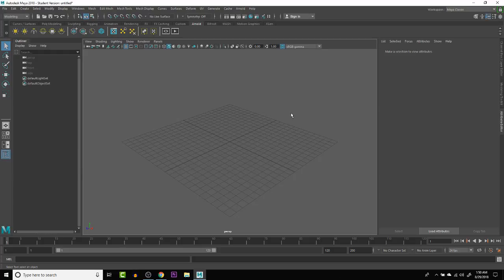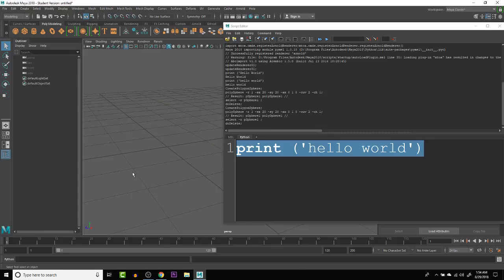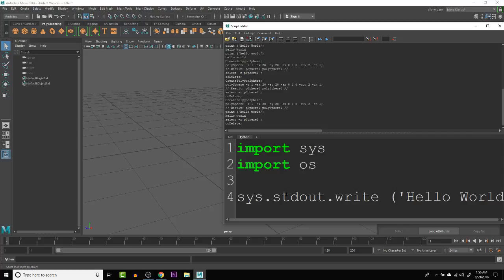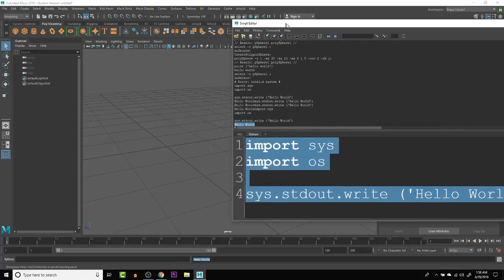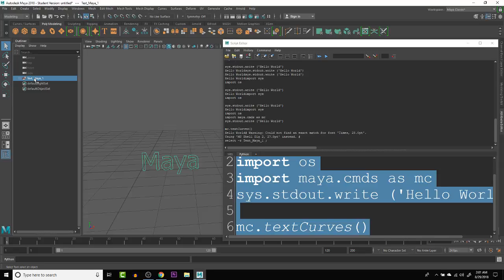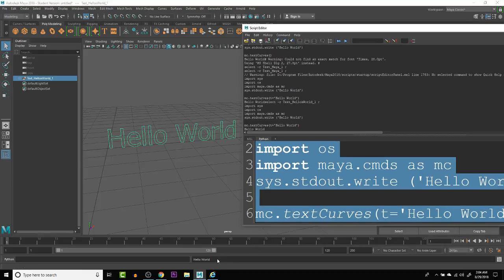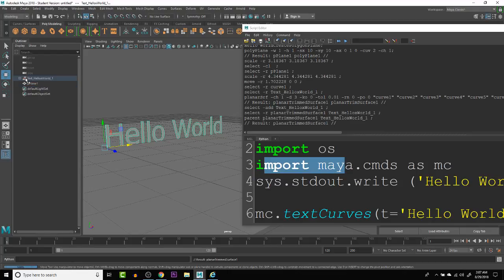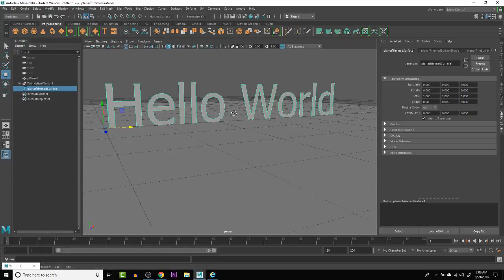Python Programming in Maya 2018 | Hello World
Learning Python Programming in Maya 2018 for beginners. This is an introductory lesson in scripting with Python in Maya 2018. This is the first video in a series of videos on how to code in Python for Autodesk Maya 2018.